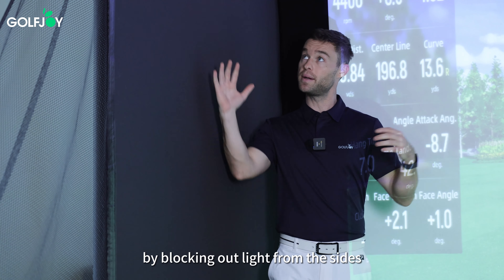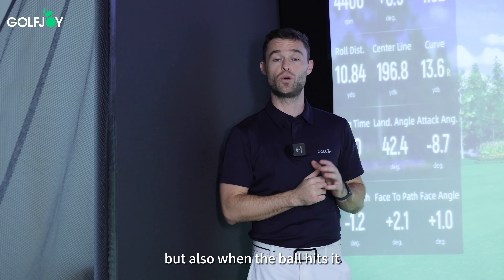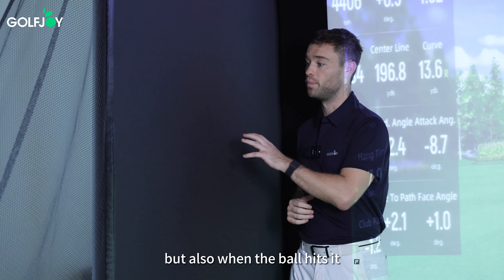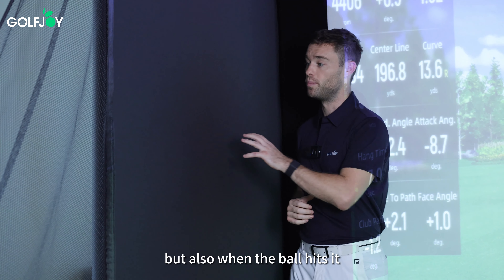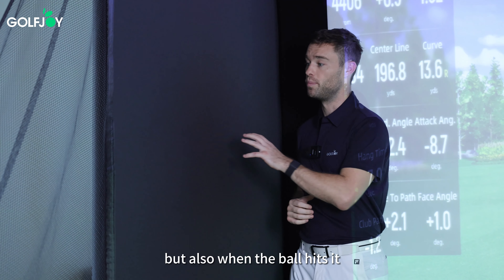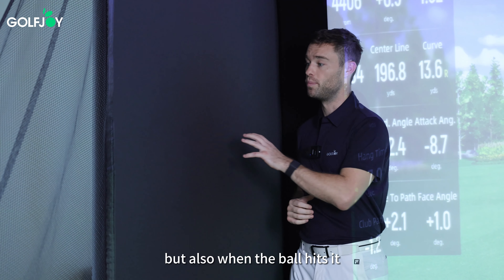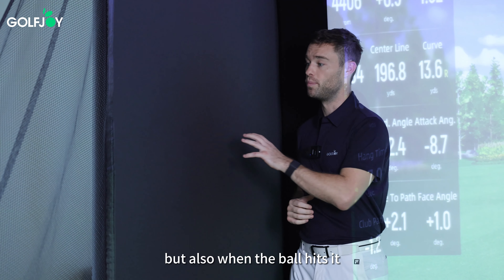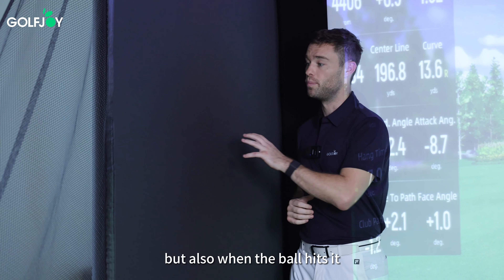GOLFJOY Personal Golf Simulator Studio: Unleash Your Golfing Potential!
Experience the future of golfing with GOLFJOY's latest innovation, the Personal Golf Simulator Studio. Enhance your skills and enjoy realistic gameplay in the comfort of your own home.⛳️🤩